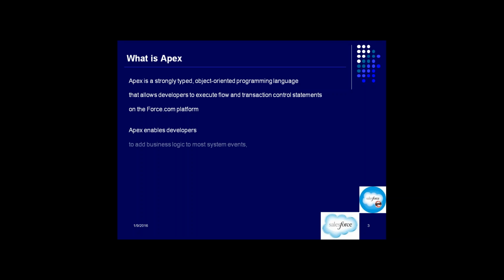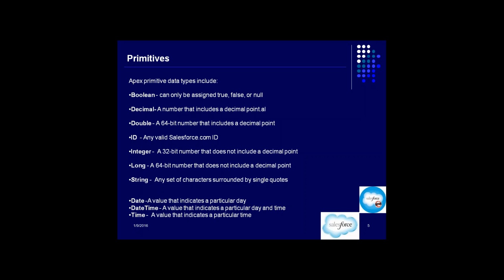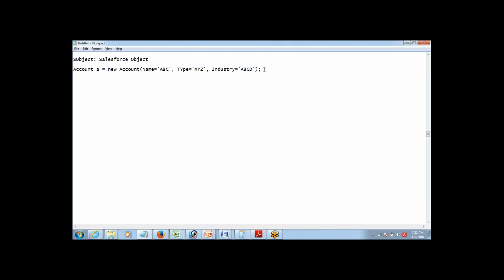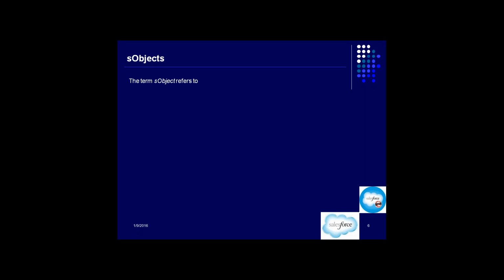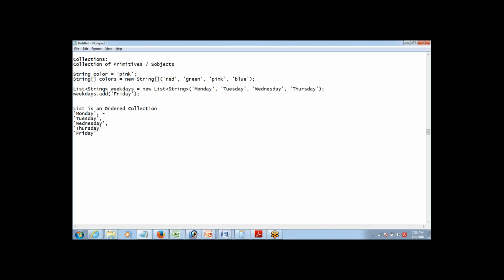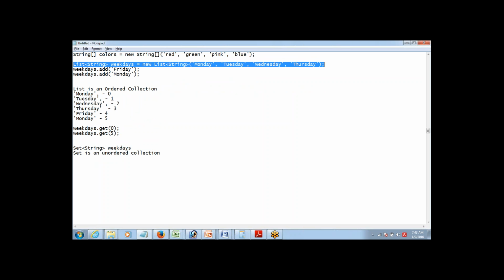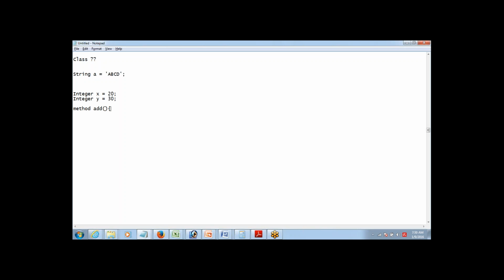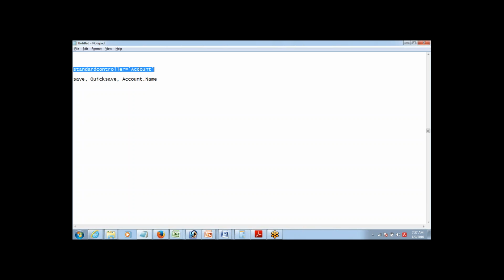Bsaics of Apex Programming | Understanding Data Types & Syntax